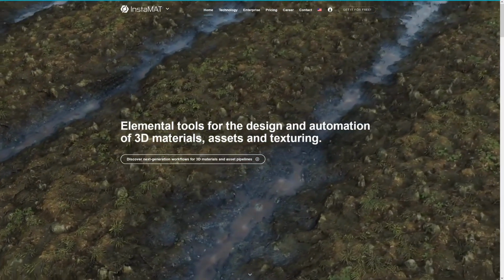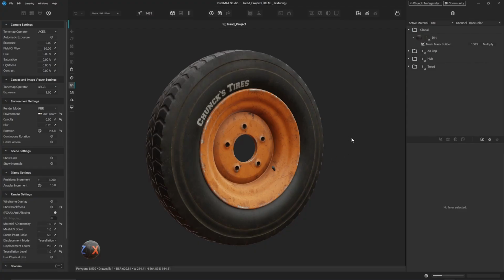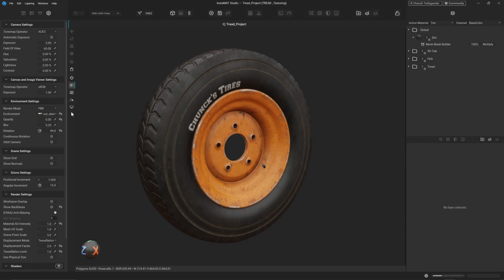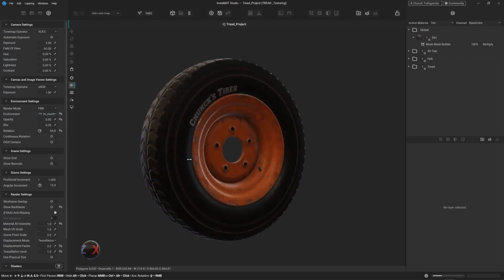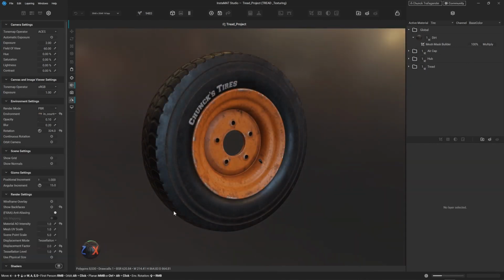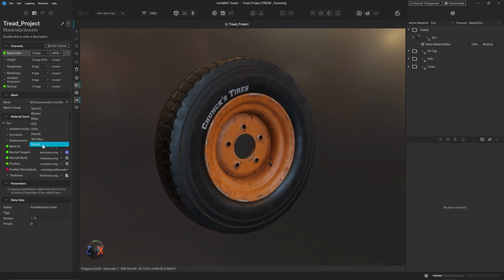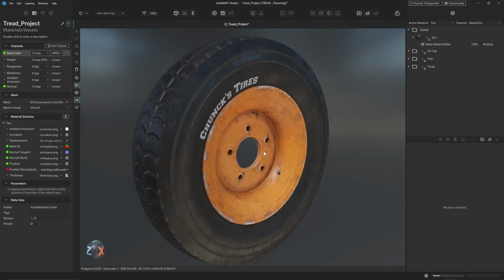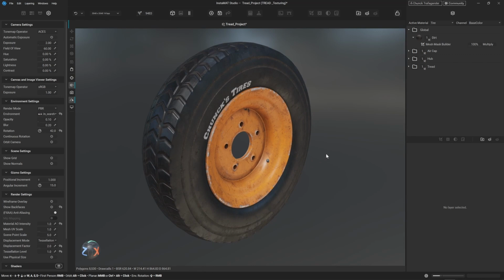C01L02 BONUS InstaMAT Setup And Navigation